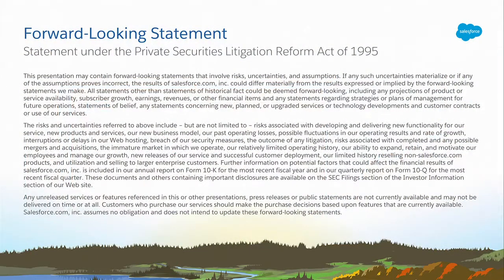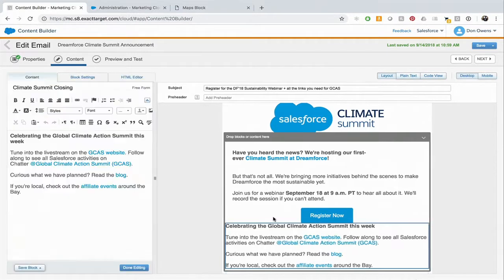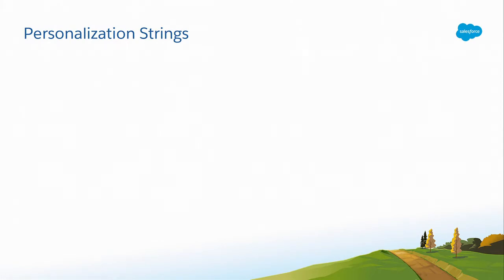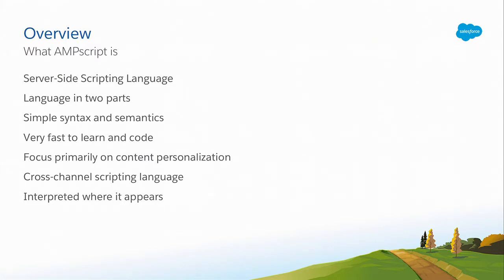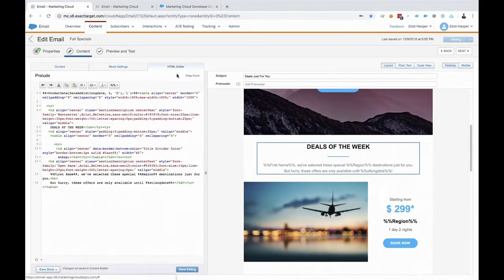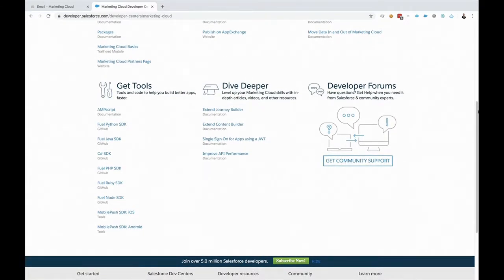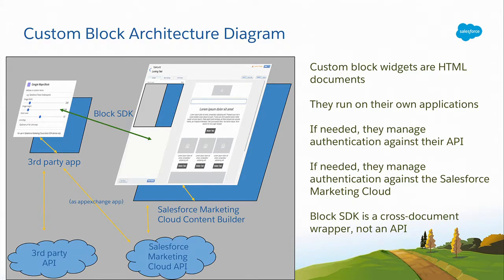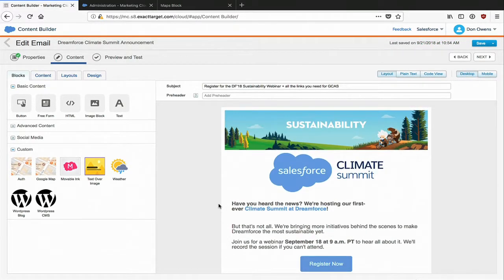Empower Your Marketing Teams to Create Personalized Content